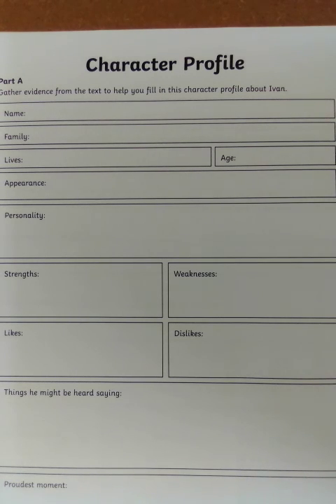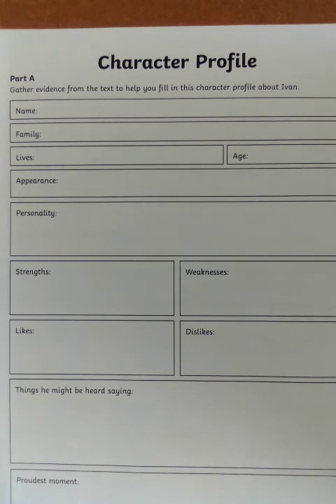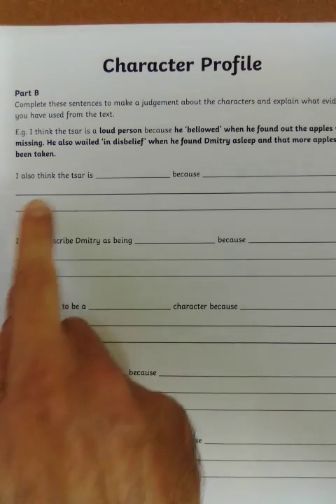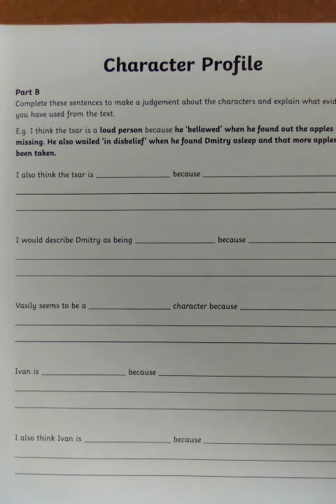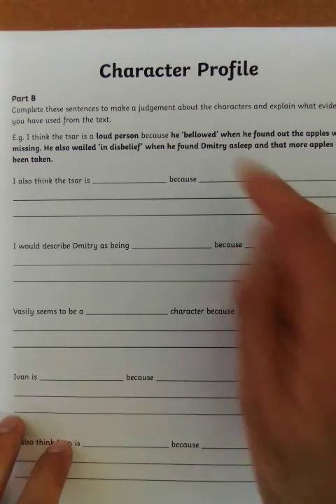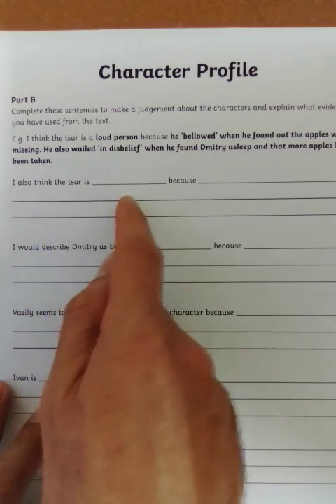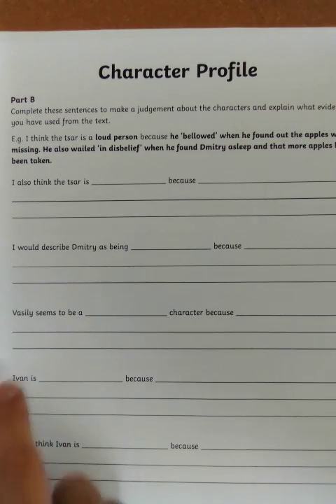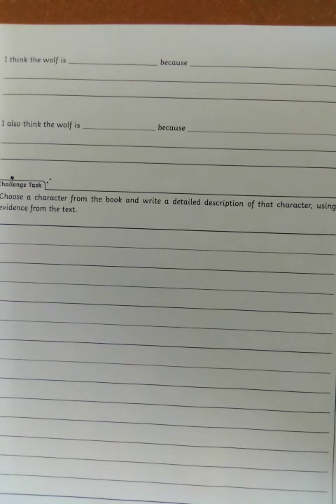Grade 3 Term 3 Week 2 English Comprehension